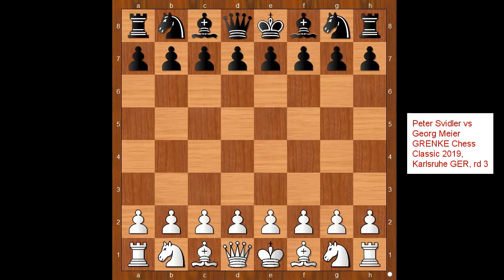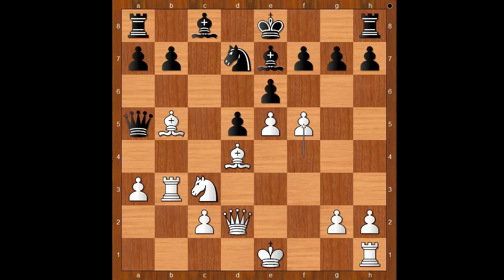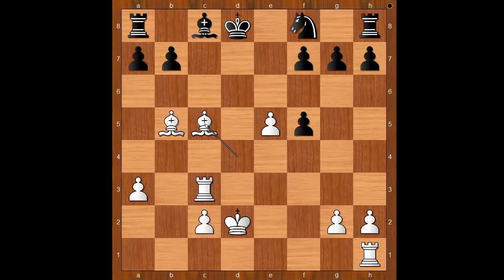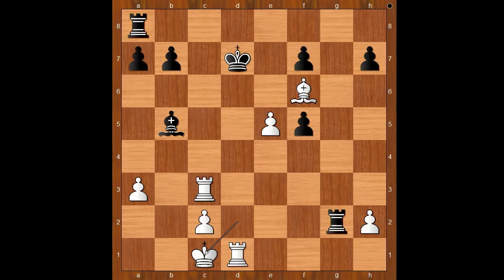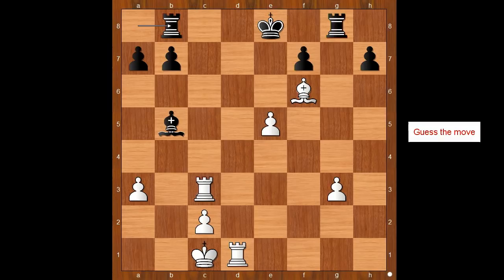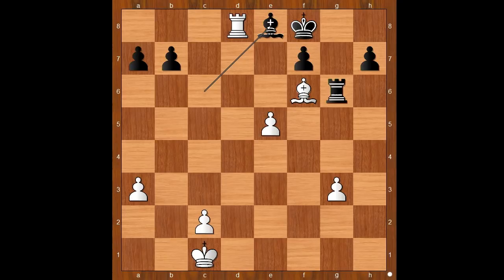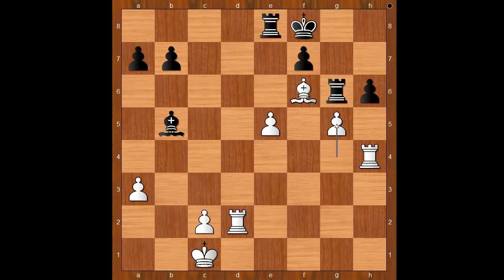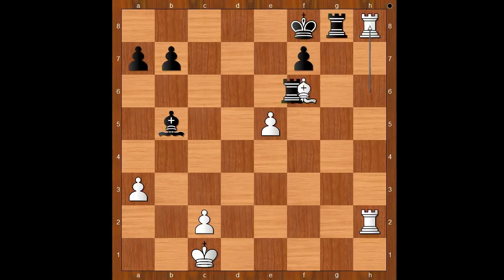Brilliant attacking game by Svidler | Svidler vs Meier GRENKE 2019 | Rook and Bishop mating pattern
The greatest collection of free chess videos:
Peter Svidler vs Georg Meier
GRENKE Chess Classic 2019, Karlsruhe GER, rd 3
French Defense: Steinitz. Boleslavsky Variation (C11)  ·  1-0